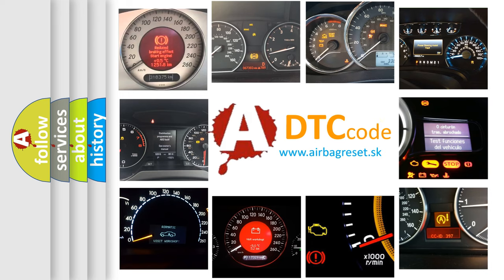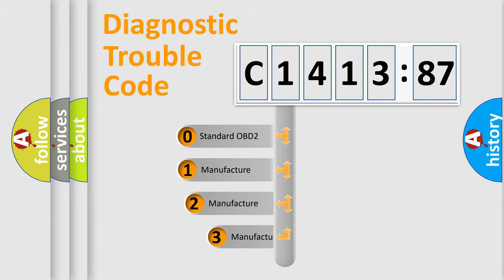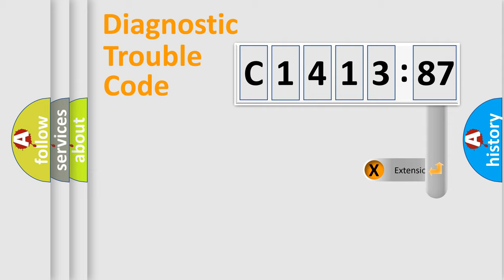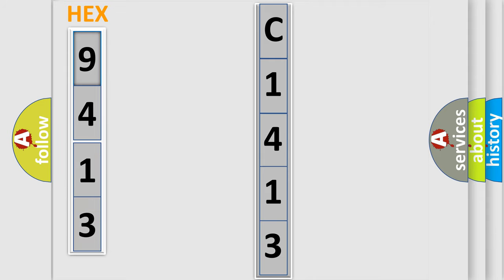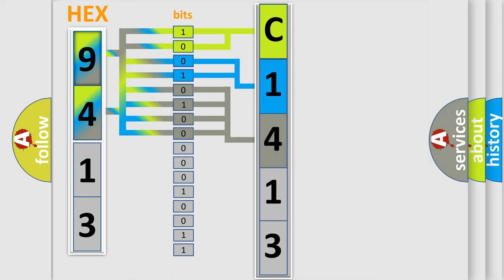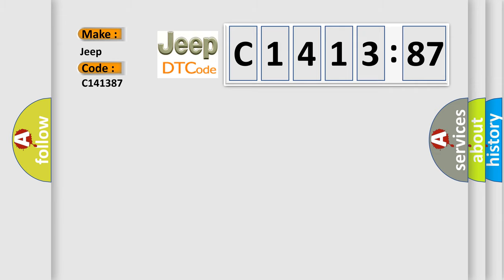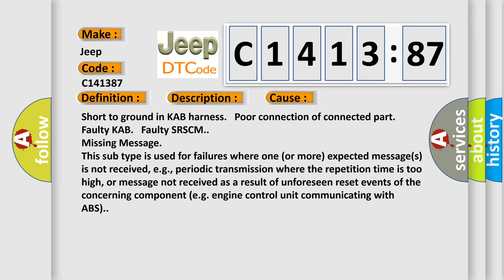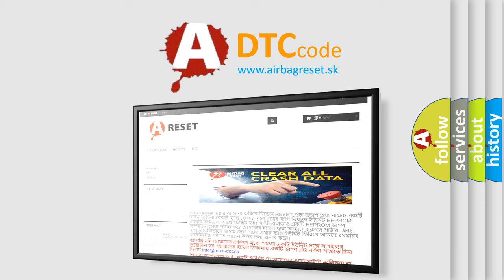DTC Jeep C1413-87 Short Explanation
Contents:
0:21 Basic DTC analysis according to OBD2 protocol standard.
1:48 Insight into programming
2:58 A diagnostically understandable description of the Diagnostic Trouble Code
3:05 Basic error definition

Make:
Jeep
Code:
C1413 87
Definition:
Knee airbag – Driver resistance circuit short to Ground
Description:
The SRSCM sets DTC B1713 if there is a short to ground in KAB harness.
Cause:
Short to ground in KAB harness. Poor connection of connected part. Faulty KAB. Faulty SRSCM.
Failure Type:
Missing Message